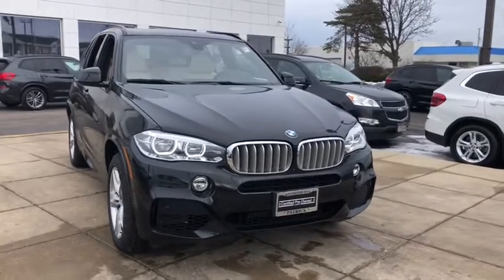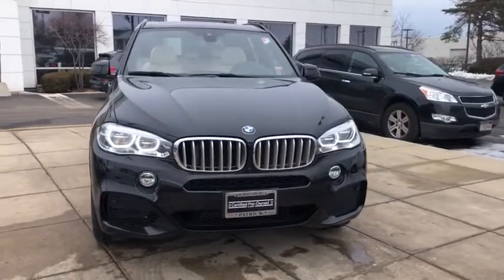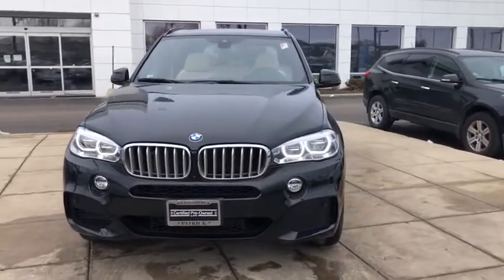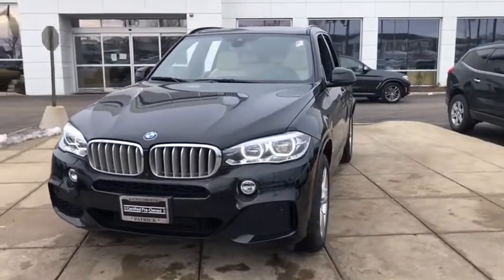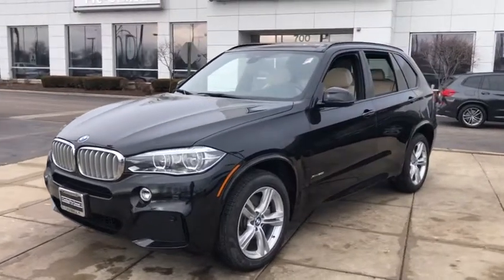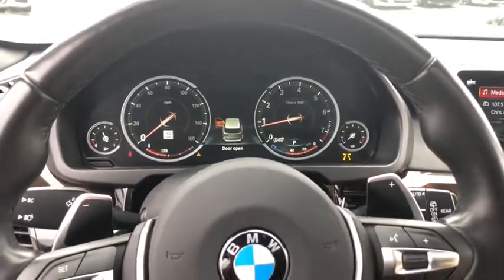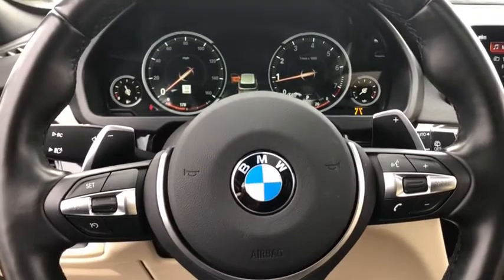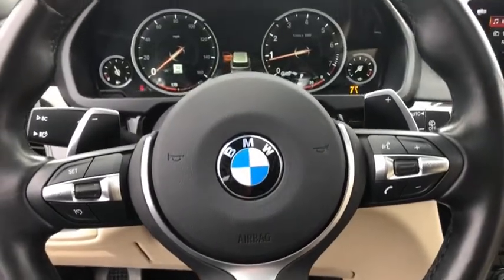2018 BMW X5 Schaumburg, Barrington, Arlington Heights, Hoffman Estates, St. Charles, IL N10059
Black Sapphire Metallic  2018 BMW X5 available in Schaumburg, Illinois at Patrick BMW. Servicing the  Barrington, Arlington Heights, Hoffman Estates, St. Charles, IL area.

Patrick BMW
700 E Golf Rd.

2018 BMW X5 xDrive50i Every BMW Certified Pre-Owned: Covers you for 1 year, unlimited miles after the expiration of the 4-yr/50,000 mile New Vehicle Limited Warranty (Valid only in the U.S.A. Including Puerto Rico) for a total of 5 years/unlimited miles. BMW Roadside Assistance is included. Comes with FREE Carfax History Report, service history optional warranty, maintenance protection add-ons tailored to your needs. Low APR Finance Rates Available. Call for details. CARFAX One-Owner. Clean CARFAX. Canberra Beige w/Dakota Leather Upholstery, Active Blind Spot Detection, Active Blind Spot Detection (ZN1), Active Driving Assistant, Adaptive Full LED Lights, Aerodynamic Kit, Auto 'tilt-away' Steering Wheel, Auto-Dimming Rear-View Mirror, Automatic High Beams, Automatic Temperature Control, Backup Camera, Brake assist, Dynamic Digital Instrument Cluster, Electronic Stability Control, Emergency communication system: BMW Assist eCall, Executive Package, Exterior Parking Camera Rear, Front Dual Zone A/C, Harman/Kardon Surround Sound System, Head-Up Display, Heated Front Seats, Heated Front Seats, Heated Steering Wheel, High Intensity Discharge Headlights: Bi-Xenon, High-Gloss Roof Rails, Leather Seats, Lumbar Support, M Sport Package, M Sport Package (337), M Steering Wheel, Memory Seat, Multi-Contour Seats, Navigation System, Navigation System, Parking Assistant, Poplar Wood Trim, Power Front Seats, Power Moonroof, Rain Sensing Wipers, Rear dual zone A/C, Shadowline Exterior Trim, Soft-Close Automatic Doors, Speed Limit Information, Standard Suspension, Sunroof/Moonroof, Surround View Cameras, Wheels: 19' x 9' M Light Alloy Double Spoke, Without Lines Designation Outside. What do you get when shopping for a certified pre-owned BMW? -Special APR Rates on BMW Certified Pre-Owned -Transparent true car pricing -Flexible payment options -Ability to shop test drive from home, work or on the road -5 easy online buying steps with Patrick Direct or simply call -Online trade-in evaluations -Consulting instead of selling -Friendly, professional trained BMW staff Continue your journey after you purchase. It's a Patrick thing! Additional offerings at Patrick BMW -BMW trained service advisors service technicians anytime you need service. -Upgrade, Trade-In or Sell Your Car back to us with the Patrick Exchange. -Patrick Auto Body BMW Certified Collision Repair in Schaumburg Naperville, IL. -Personal shopping with a Patrick BMW Client Advisor. Let them know what you're looking for they'll find it for you. Find Patrick BMW, a BMW new used car dealership near you in Schaumburg 1 mile west of Woodfield Mall, 30 miles west of Chicago, 25 miles northwest of Oak Park, IL. Or 37 miles northeast of downtown Naperville Illinois. Taking Care of You Every Day, That's the Patrick promise! We do our best to be as accurate as possible with our listings descriptions. We do ask that you verify equipment, mileage, pricing with a client advisor prior to purchasing. Pricing is subject to change without notice. . BMW Certified Pre-Owned Details: * Warranty Deductible: $0 * Multipoint Point Inspection * 1 year/Unlimited miles beginning after new car warranty expires. * Roadside Assistance * Vehicle History * Transferable Warranty